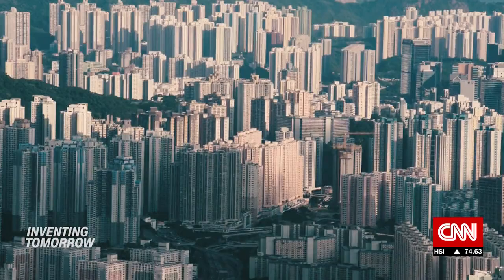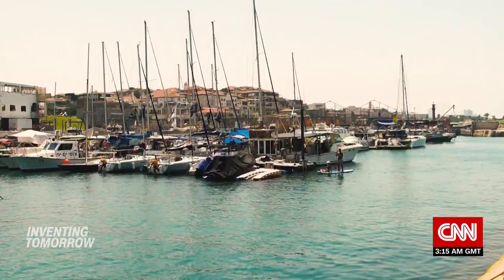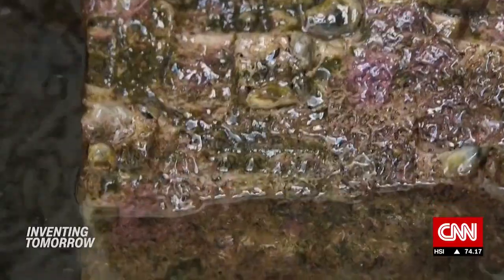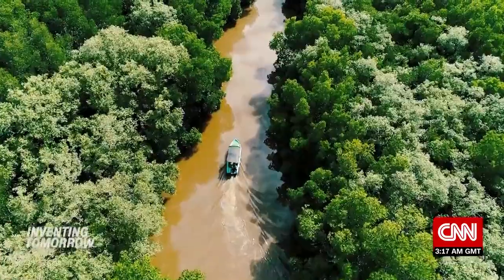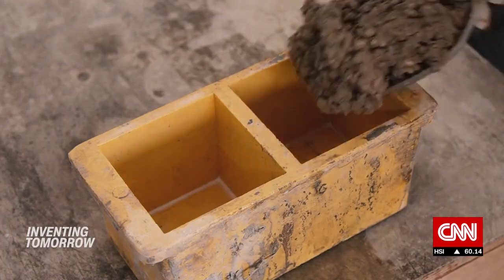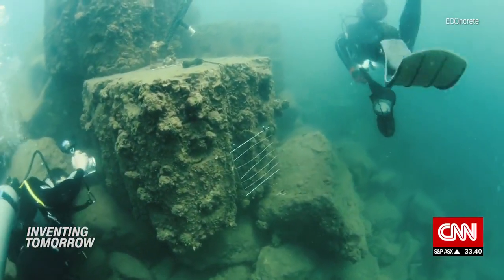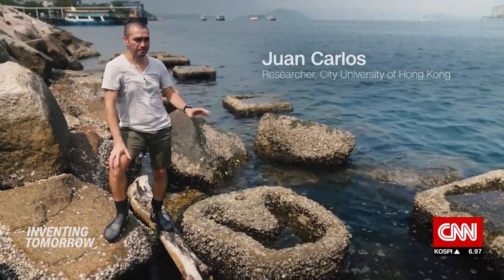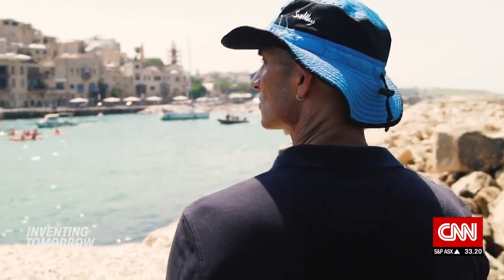This underwater concrete attracts marine life and gets stronger at the same time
When humans build on coastlines, we often destroy the ecosystems sea creatures depend on. Marine biologist Ido Sella co-founded the Israel-based startup ECOncrete, which develops concrete blocks for coastal construction that match the neutral pH of seawater and mimic the shape and texture of natural rock formations, helping marine life to thrive. The company has installations across the world, including in Hong Kong, where marine pollution researcher Juan Carlos has helped install ECOncrete's tidal pool blocks as part of a trial to boost biodiversity on artificial shorelines. From CNN's Inventing Tomorrow with Kristie Lu Stout...